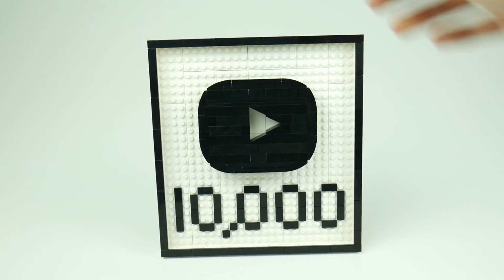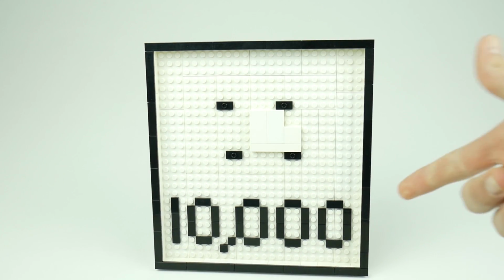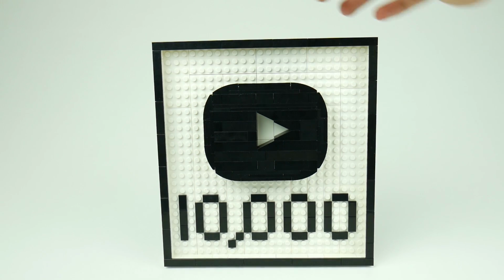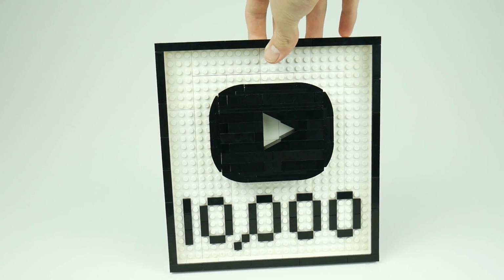How to BUILD a LEGO YouTube Play Button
We show you how to build a YouTube play button out of Lego!

Thank you so much for taking the time to watch our video.

-We strive to keep our comment section family-friendly, so any comments including foul language, inappropriate behavior, disrespect, cyber-bullying, harassment, and spam will be removed. Abusive users will be blocked/banned from our channel to keep our comment section suitable for all ages. Thank you for your cooperation.

"Do everything for the glory of the one who made you"